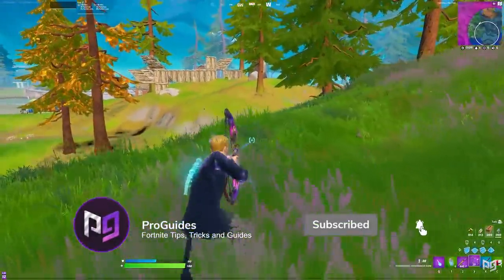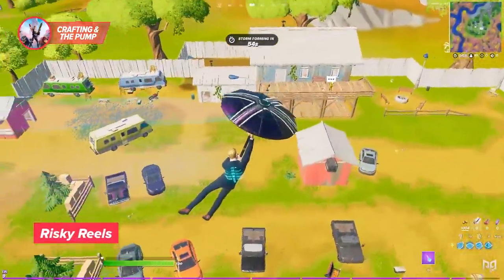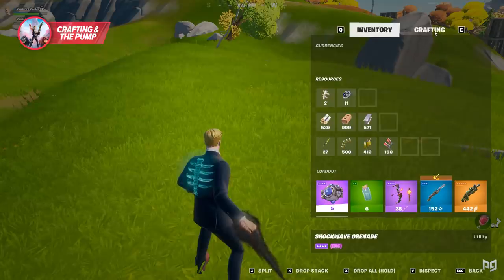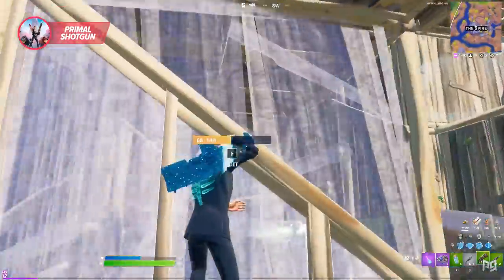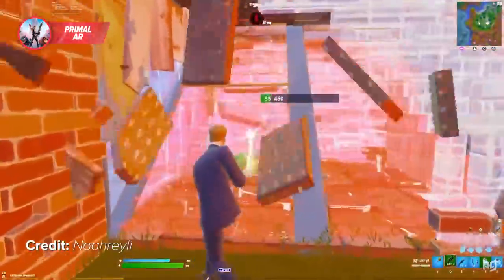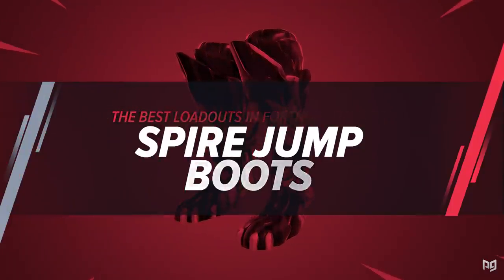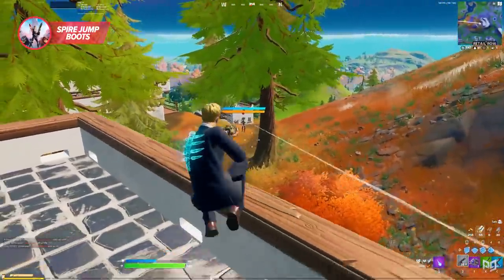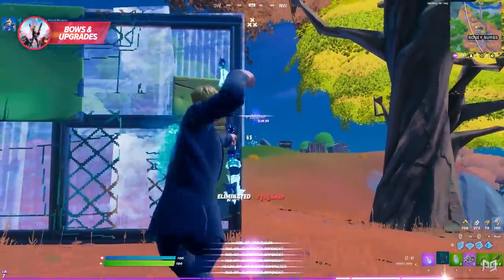The BEST LOADOUTS In Fortnite Chapter 2 Season 6 You HAVE TO Use (Fortnite Tips & Tricks)